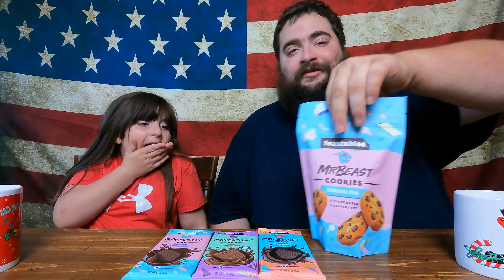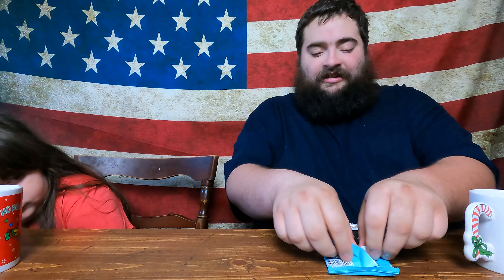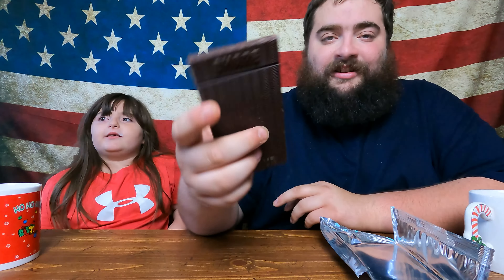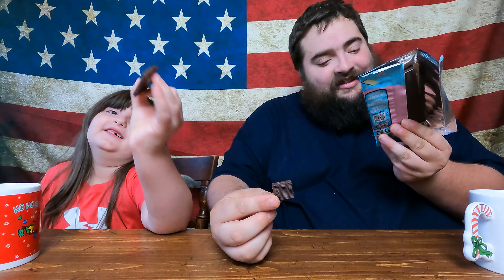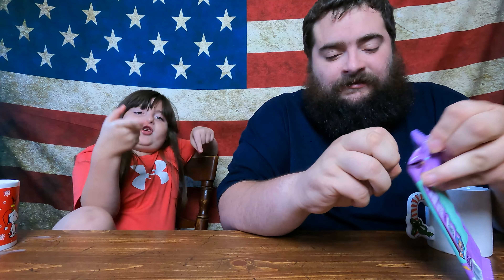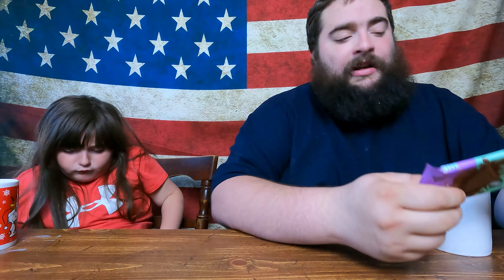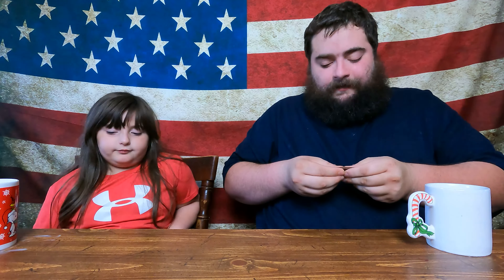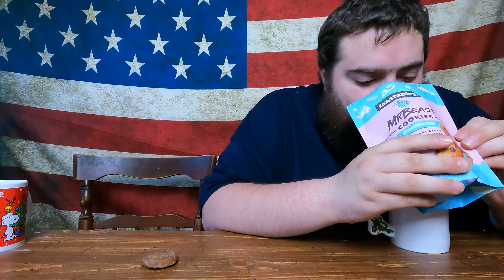Mr. Beast Feastables Chocolate & Plant Based Chocolate Chip Cookies Review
Have an idea for a video let me know in comments bellow!